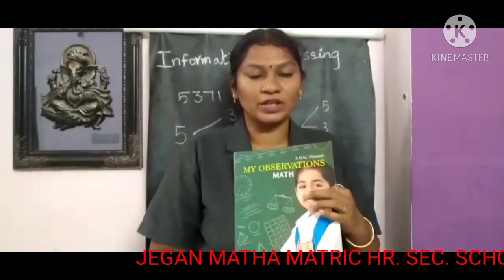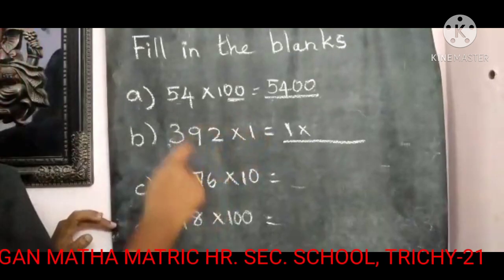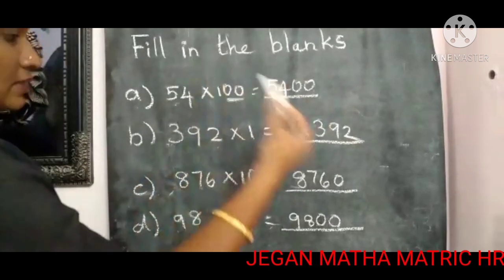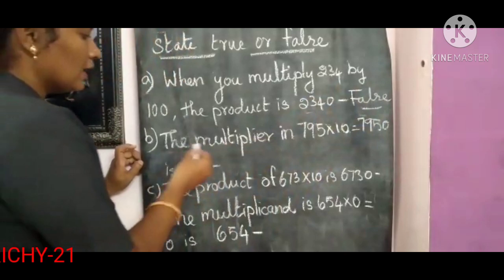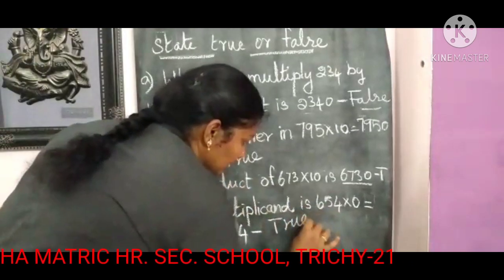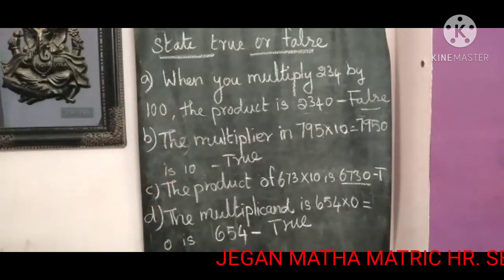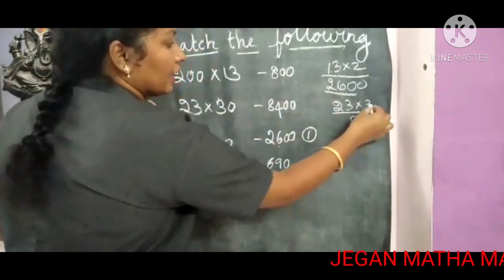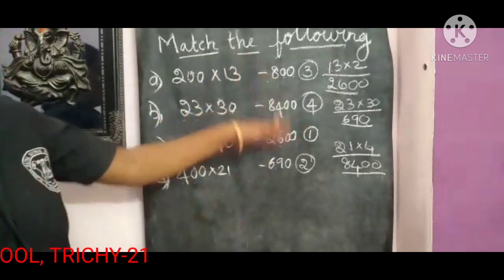STD lll MATHS - MORE ABOUT MULTIPLE (28.09.20)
STD lll MATHS -  MORE ABOUT MULTIPLE